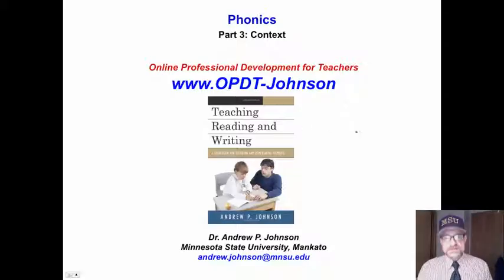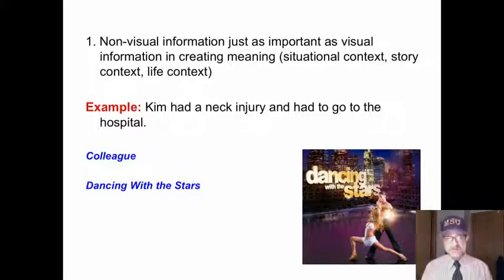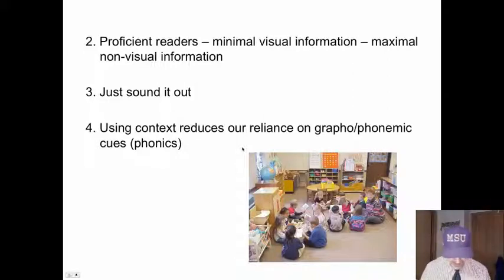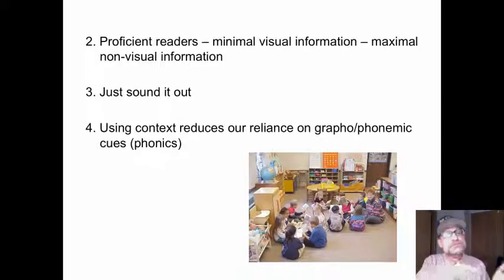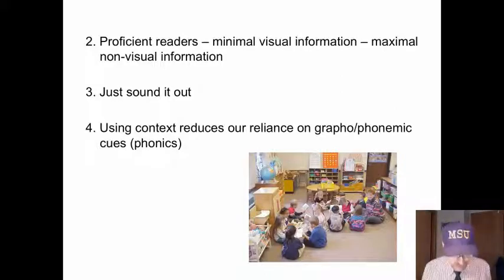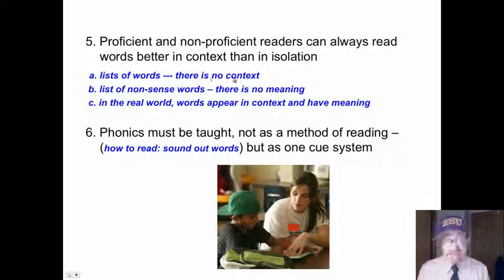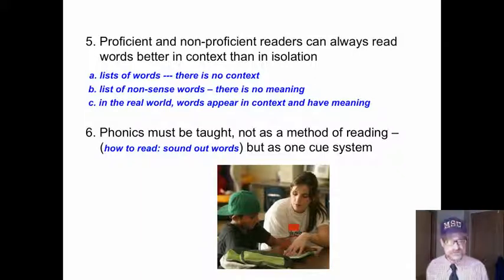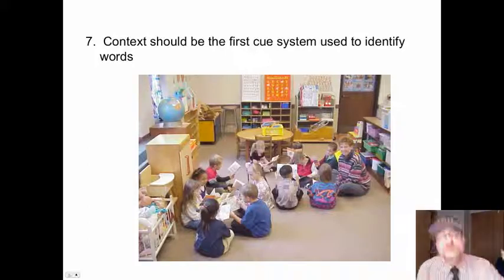PHONICS INSTRUCTION 3: CONTEXT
This video mini-lecture examines phonics and context for identifying words.  Dr. Andy Johnson, Reading Specialist,